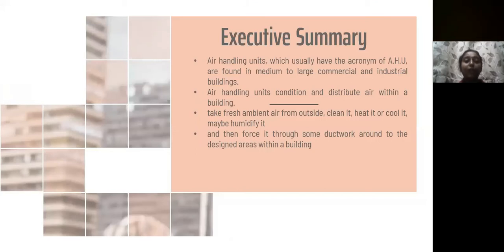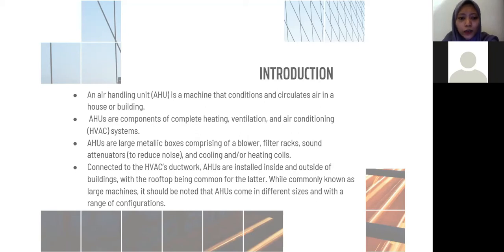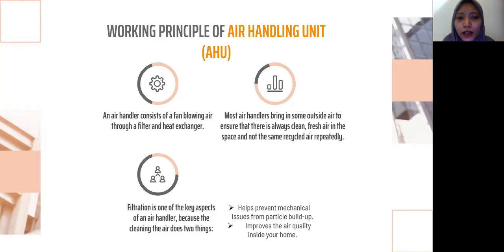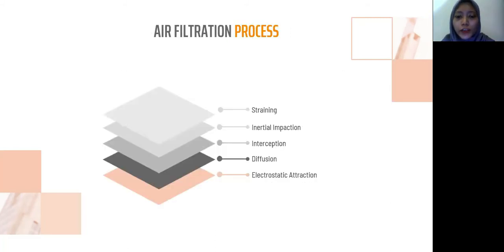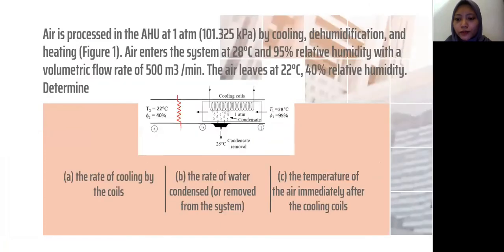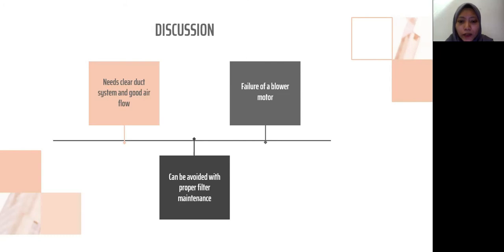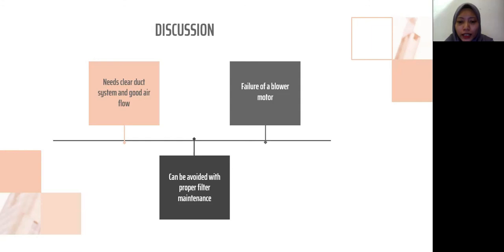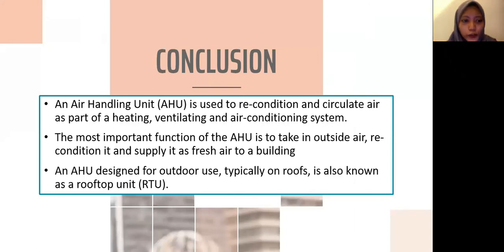HVAC AIR HANDLING UNIT